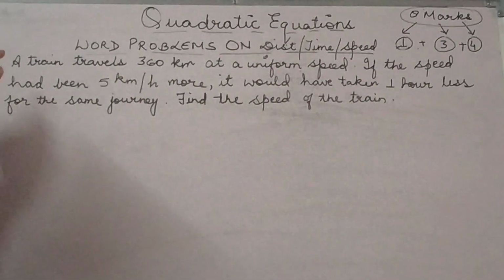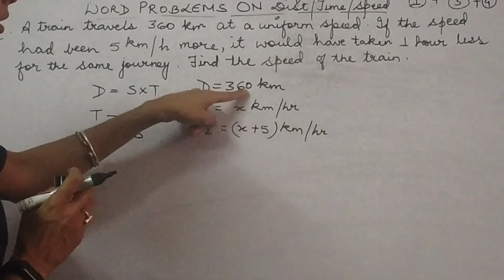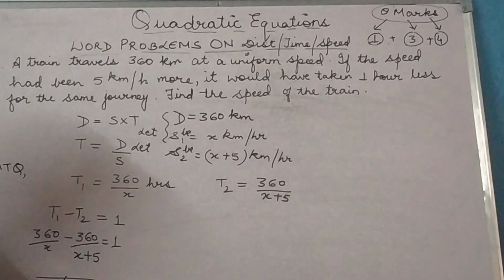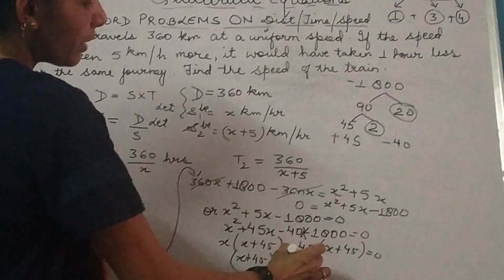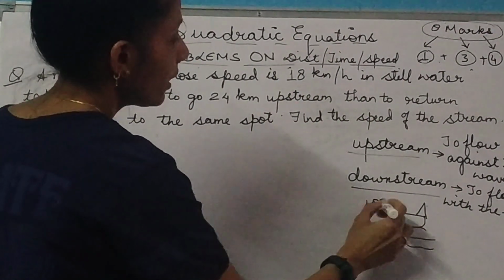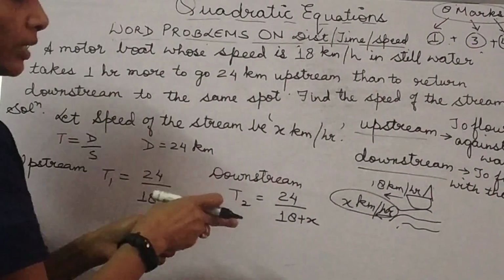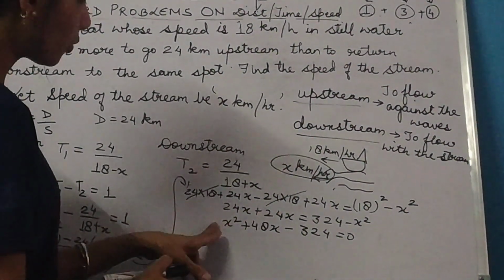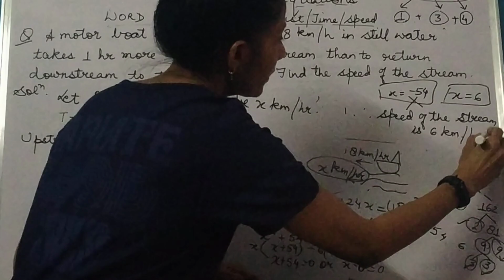Word problems on DISTANCE, TIME N SPEED|class X